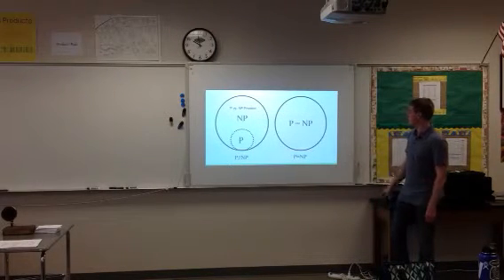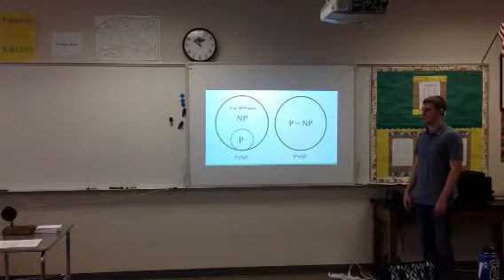Traveling Salesman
Austin Bemboom's presentation 5/21/19